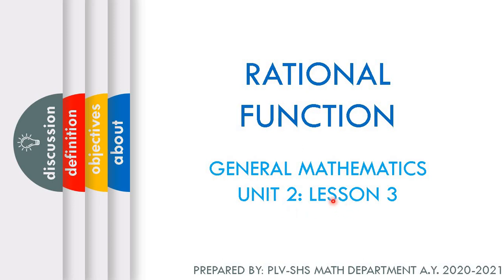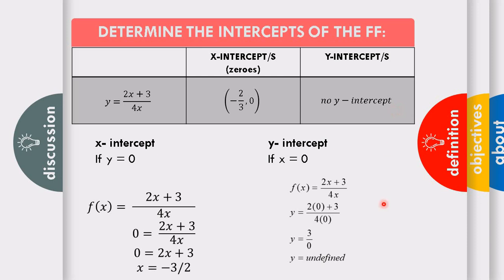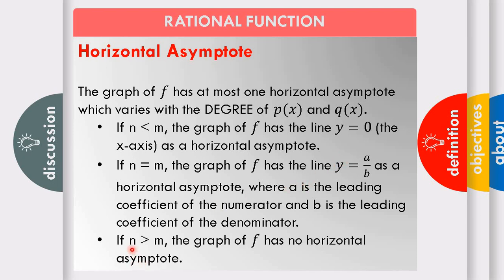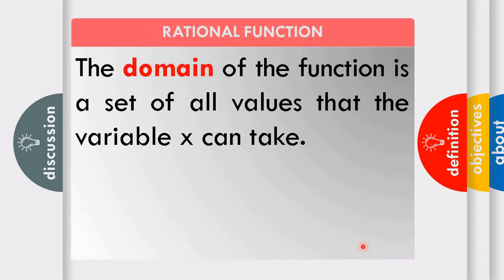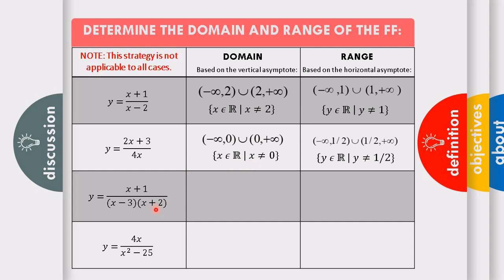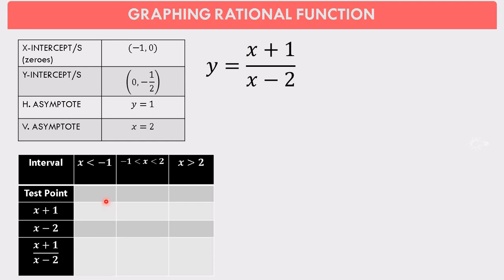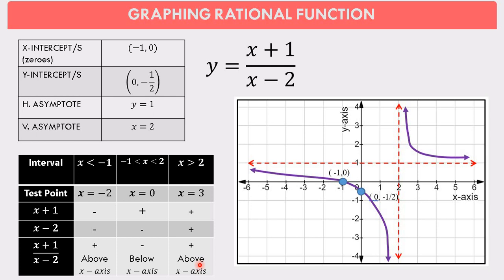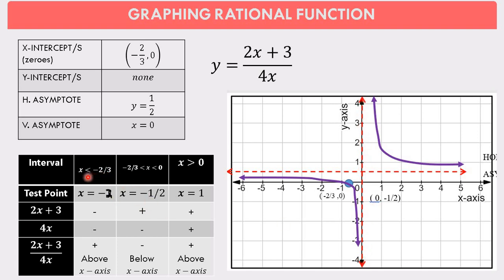(GENMATH) U2L3: RATIONAL FUNCTION | PART 1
GENERAL MATHEMATICS (CORE 8)

13:40, Range: All Real Numbers